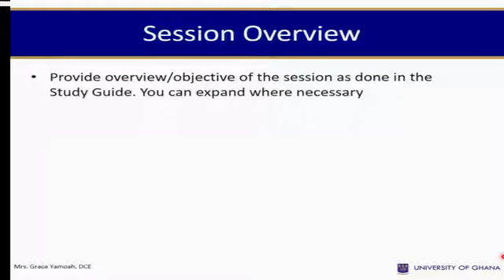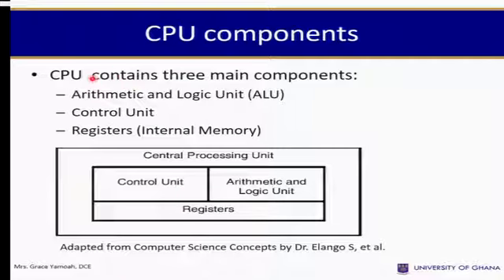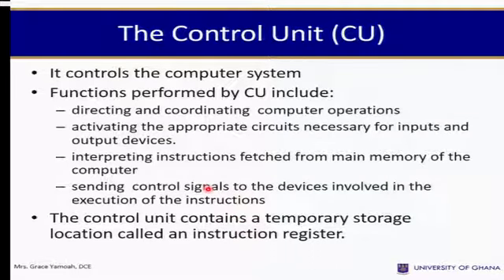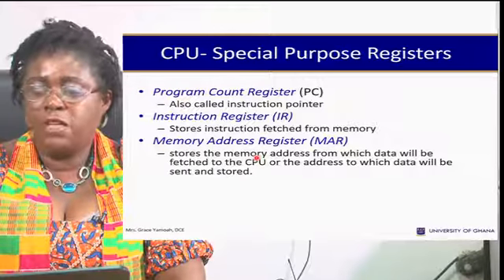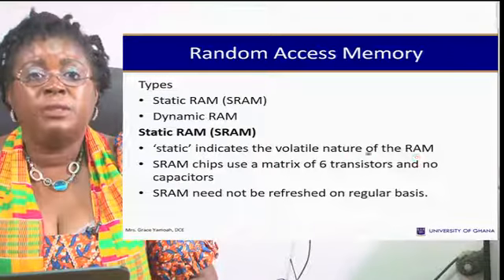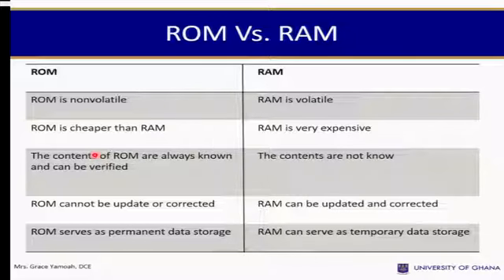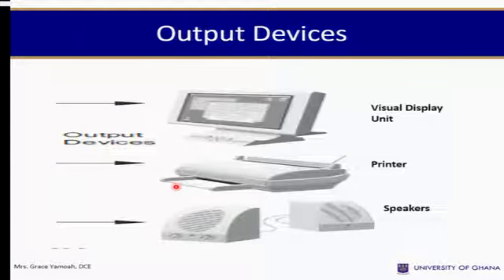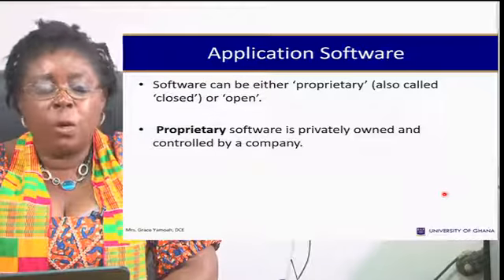CSIT 103 - SESSION 2 – INTRODUCTION TO COMPUTER HARDWARE AND SOFTWARE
Overview
In this part of the session, we will take a close look at the various hardware components present in a computer system—including those that appear ‘invisible’ because they’re built in to the system unit. Software is the computerized instructions that operate the computer, execute particular functions or tasks, and manipulate the data.  Issues to be discussed in this session are I/O devices, microprocessors, and storage devices as well as software and their functionalities.